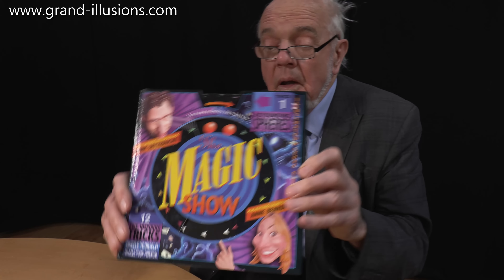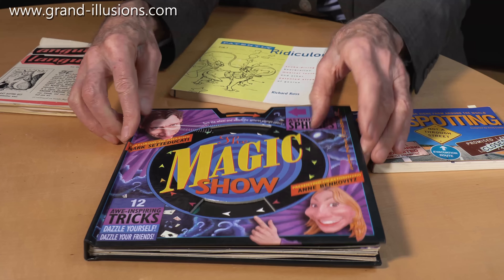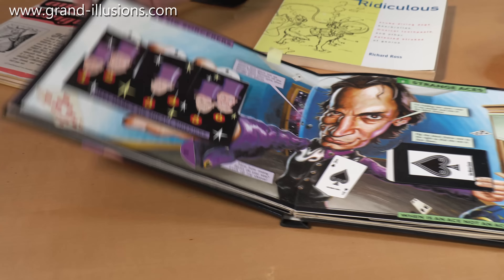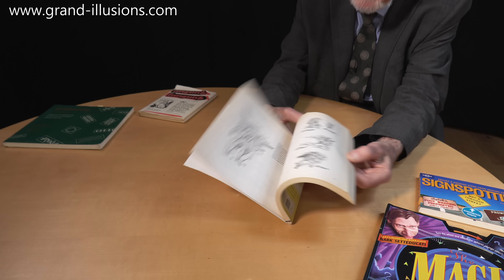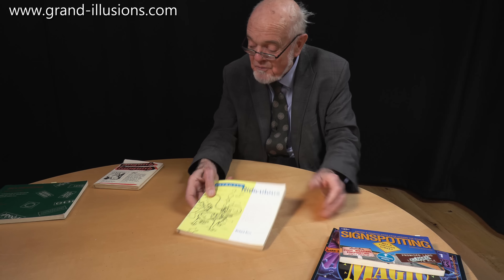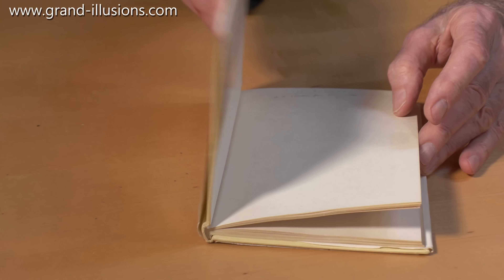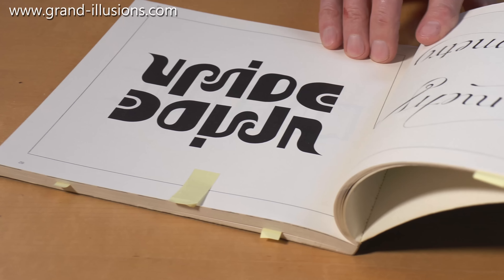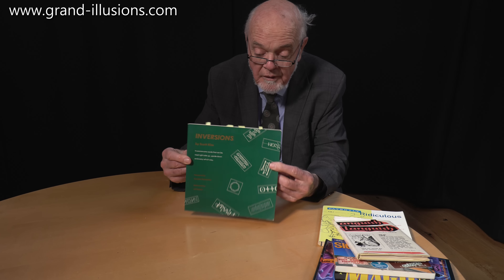Tim's Magic Book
'The Magic Show' is a book that knows how to perform magic tricks! It was created some years ago by two of Tim's friends. You can still find second hand copies if you search online. Tim demonstrates two of the magic tricks! There are twelve in all.

A book containing signs which are funny, but which didn't mean to be!

Then a book that explores unusual patents. Where does Tim find these strange items?

Then a book of poems that have been given a strange phonetic spelling!

Finally a book showcasing the extraordinary work of Scott Kim.